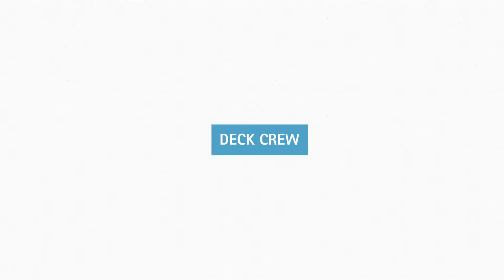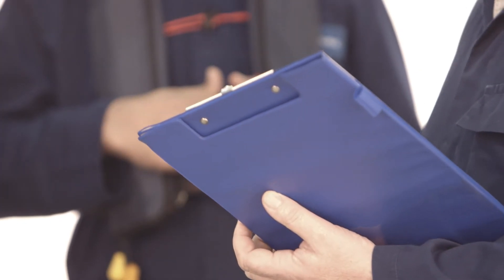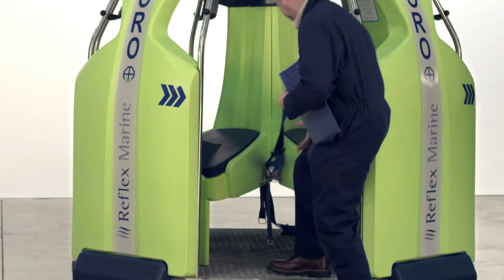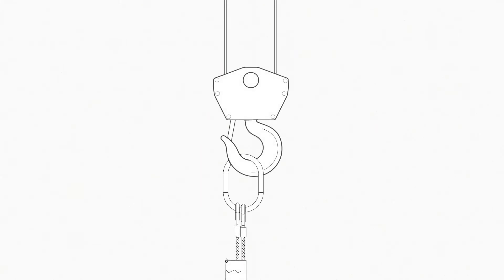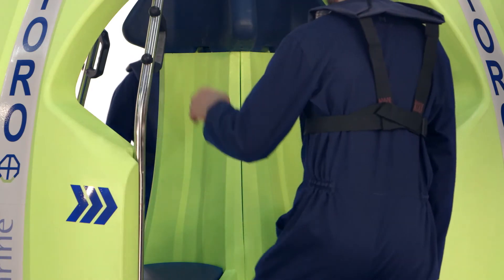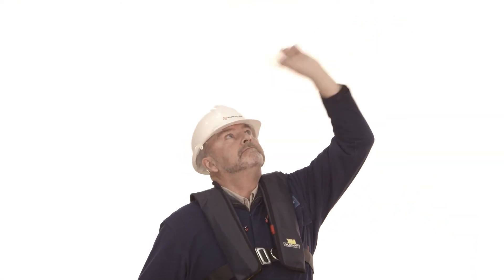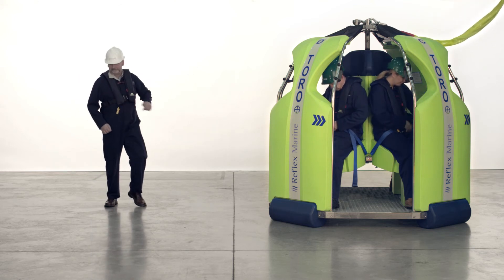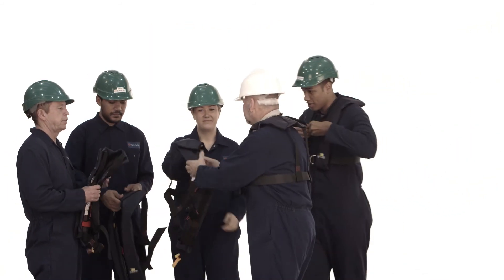REFLEX MARINE FROG-XT6 PERSONNEL TRANSFER DEVICES : Deck Crew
REFLEX MARINE FROG-XT6 PERSONNEL TRANSFER DEVICES
This 6 person carrier is best suited to medium volume crew transfers and emergency (MedEvac) use. The FROG-XT4 boasts the following:

Extreme testing - thoroughly tested and verified. CE Marking
Extreme performance - large operating envelope
Extreme protection - from heavy landings, side impacts and immersion
Better ownership experience - small footprint for optimised landing, storage and shipping. Easy to inspect & maintain
Change to MedEvac mode simply for stretcher casualties